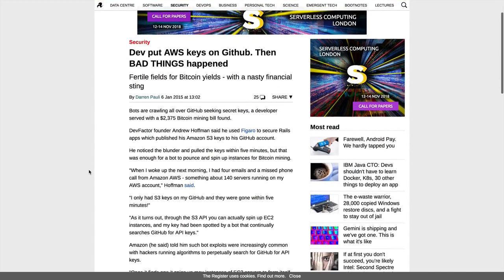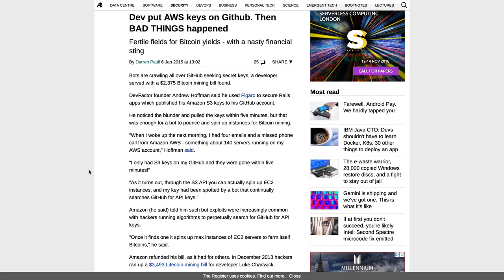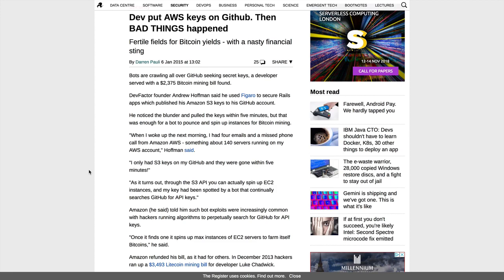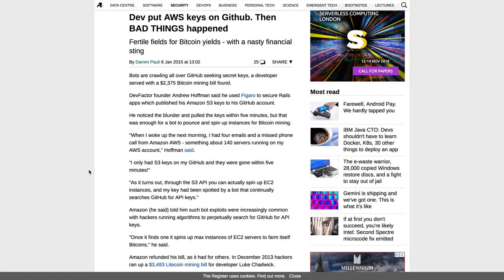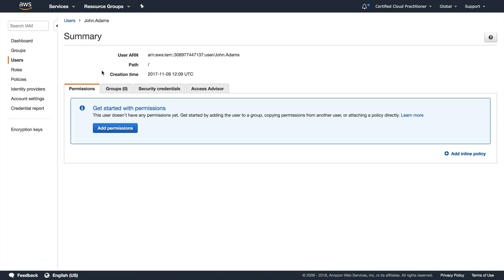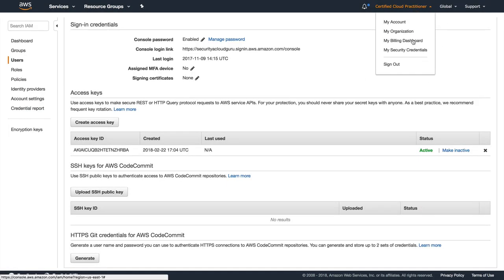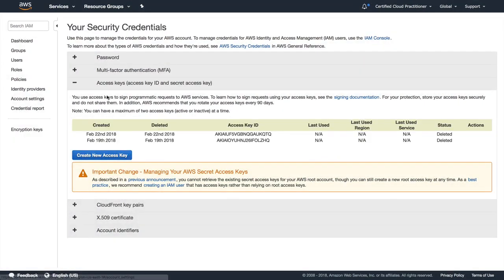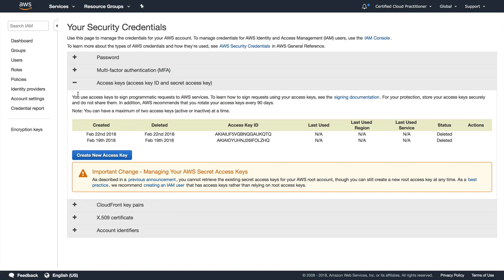aws certified security specialty 98 720p